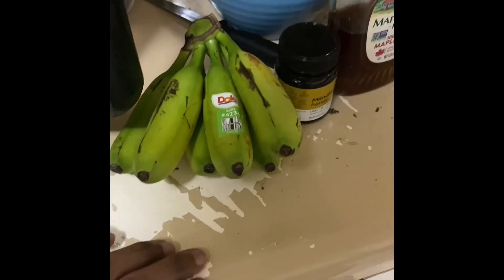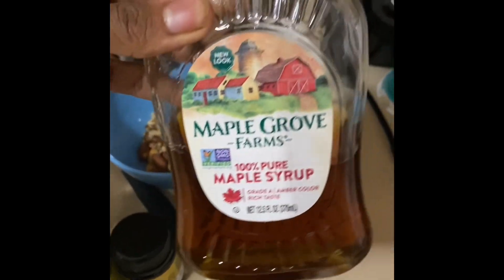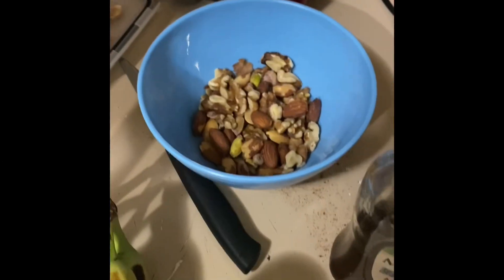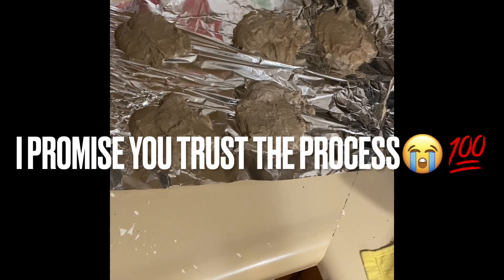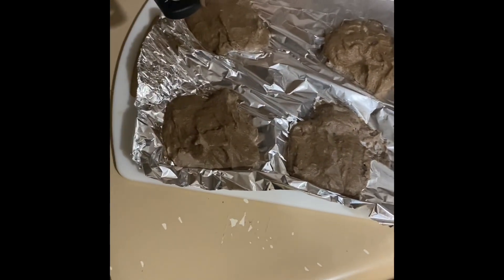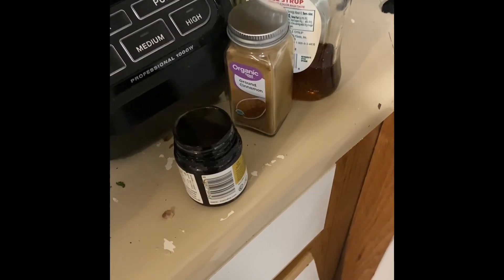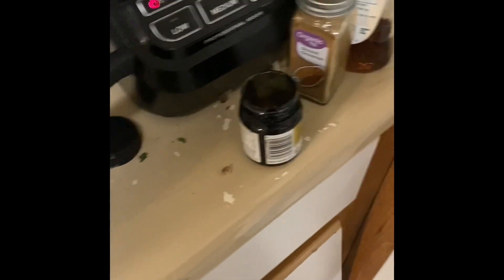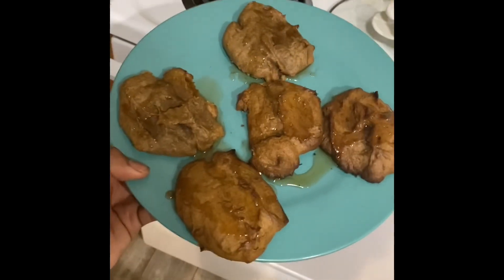My alkaline banana cookies recipe 🍌🌿healthy